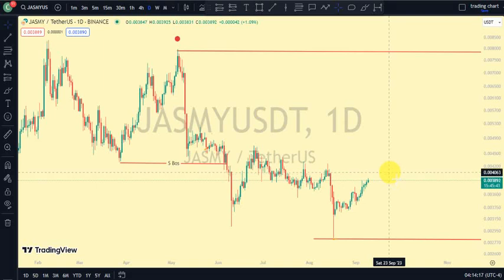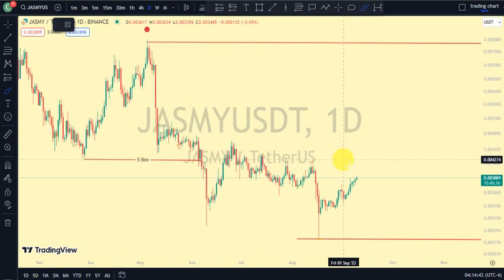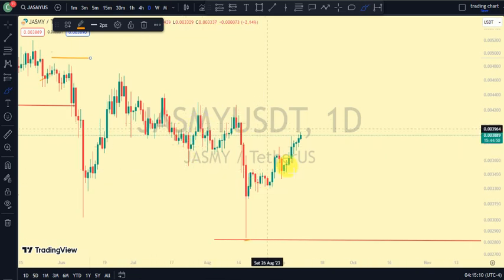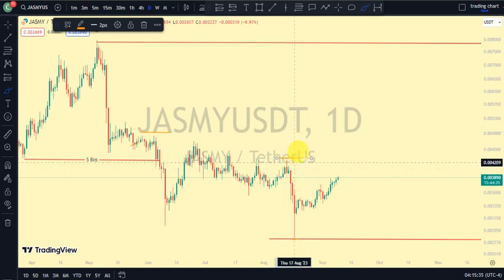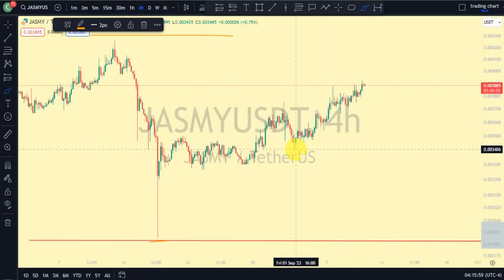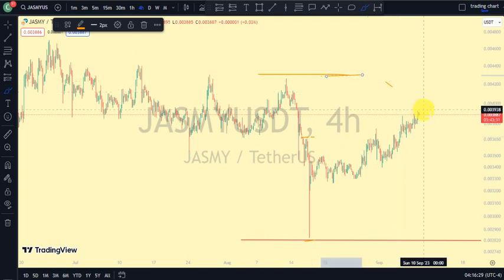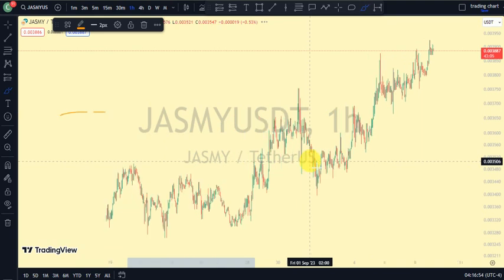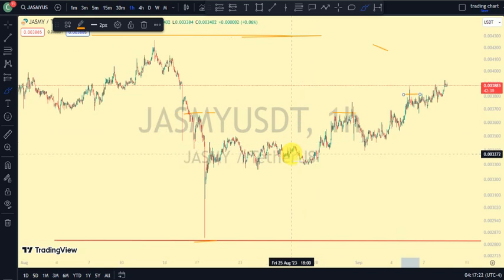JasmyCoin (JASMY) Market Structure Update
JasmyCoin (JASMY) is a cryptocurrency project of a Tokyo-based Internet of Things (IoT) provider Jasmy Corporation. As a system, the Internet of Things includes mechanical and digital elements endowed with an identifier and the ability to transmit data. The IoT company Jasmy specializes in buying/selling data, and the Jasmy platform connects two categories: service providers and data users.

The Jasmy platform was built to restore and protect the sovereignty of individual data by combining IoT technology with blockchain technology and giving users full control over their personal information. The main goal of the project is to establish a secure environment on the platform where users can exchange data in a trustless manner between IoT devices (computers, cars, phones) and decentralized protocols.

The mission of Jasmy developers is to create an environment by shaping an infrastructure where users can easily, safely and smoothly use data. As a result, Jasmy aims to provide its users with a powerful infrastructure, an intuitive interface and a secure environment for storing and sharing data. In the Jasmy space, information can be transformed into personal assets.

Jasmy decentralizes the workflow with edge computing and storing data on IPFS (InterPlanetary File System). The philosophy of the project is based on the democratization of data using a decentralized model, where data is securely protected and owned by an owner, and service providers get the opportunity to promote their services/business using data (owned by users).